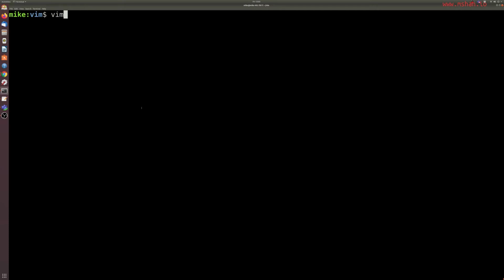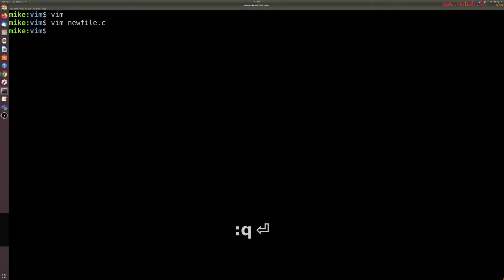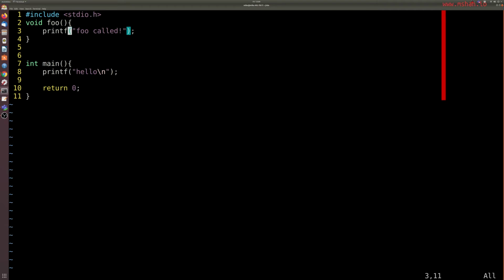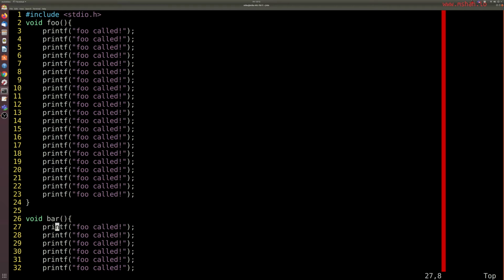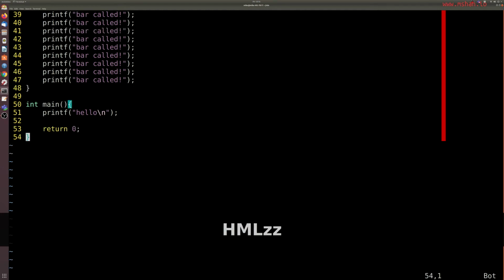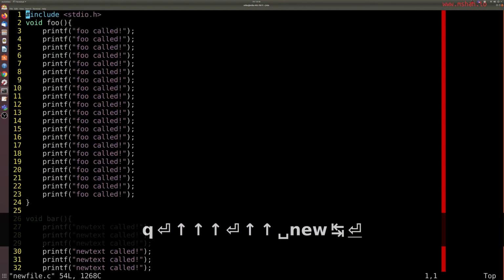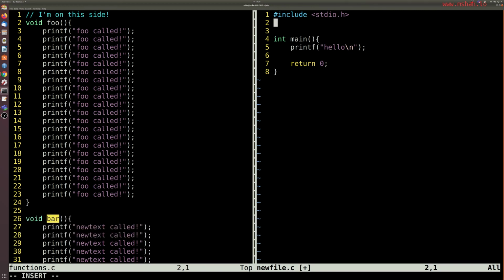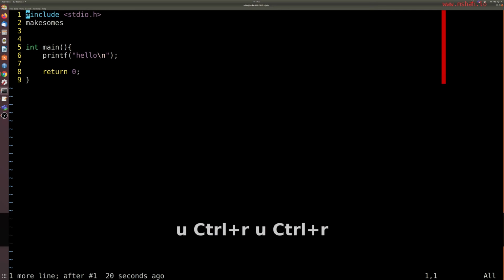VIM Beginner Masterclass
*FULL VIM COURSE AVAILBLE*

►Lesson Description: A quick introduction to VIM showing you the basics all VIM users should know. The full course linked at courses.mshah.io provides another 70%+ more material broken down into smaller lessons and exercises.

Some of the things that we learned:
-Opening (e), saving (w), and exiting (q) vim
 Understanding their are different modes in VIM
  The four most common modes that you will use:
  - insert mode (i)
  - normal mode (esc)
  - command mode (colon)
  - visual mode (v)
 moving around in VIM (h,j,k,l and arrowkeys)
 undo/redo of changes (u and Ctrl+r)
 visual mode (v)
  yank (y)
  cut (x)
  paste (p)
  delete (d)
  block mode (Ctrl+V)
 Line Navigation
  w,e,b,0,$,o
 Screen navigation
  zz - center cursor
  Ctrl-u, and ctrl-D
                Shift+(H,M,L) to move to the sreen
 Search and replace text
               /s/foo/bar/g
               /phrase_to_search
 Splitting Windows
  :vsplit and :split
 Getting help in VIM
  :h or vimtutor

00:00 Introduction
1:22 Starting vim
2:22 Creating and saving a new file (insertion mode)
5:20 Navigation in VIM (In normal mode)
7:00 Visual Mode
8:10 Quick Navigation
10:00 Text replacement (visual mode and command mode)
11:55 'zz' to center around your cursor
12:50 More quick navigation tips
14:30 Visual block mode for text replacement
16:05 Splitting the vim window
19:00 Getting help in VIM
20:20 vimtutor
21:00 undo and redo and  Conclusion